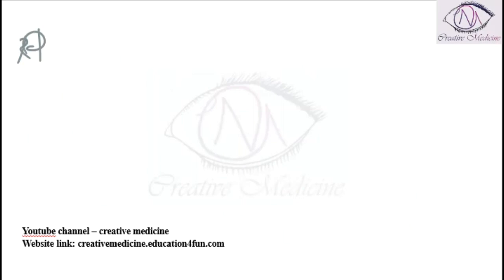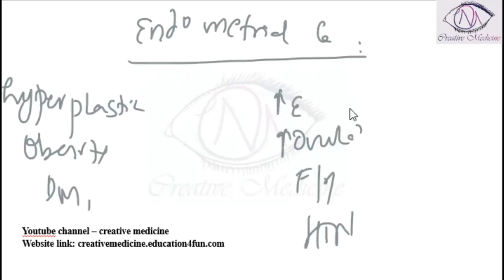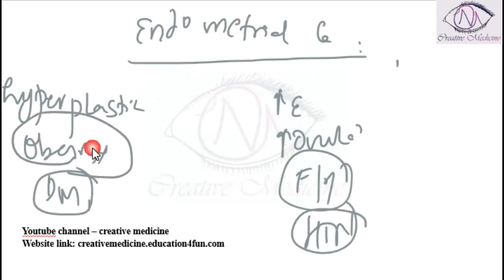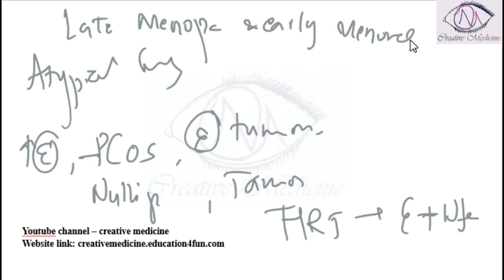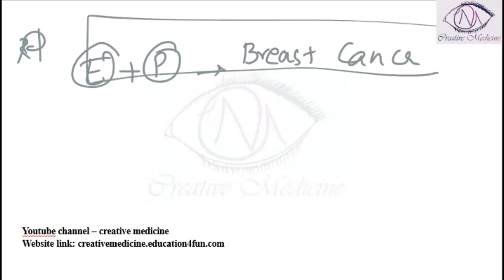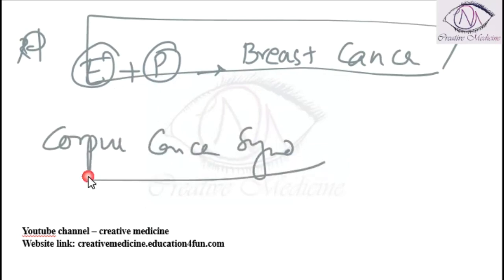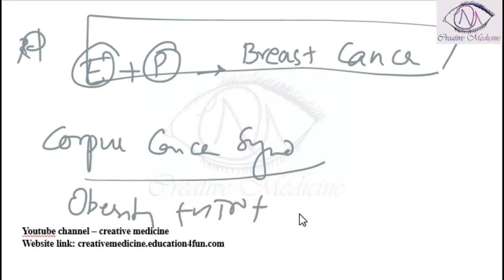Lec 1 Endometrial Carcinoma Etiology